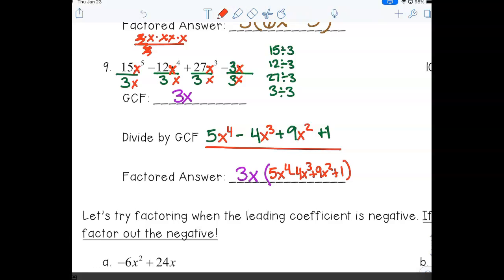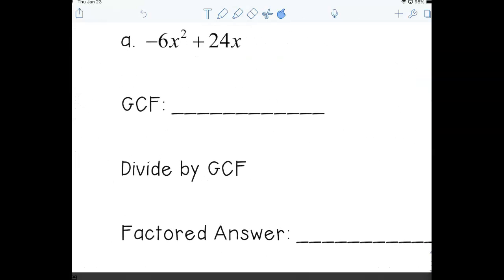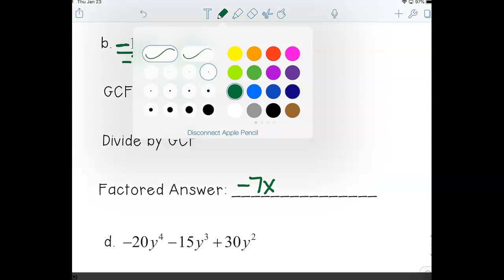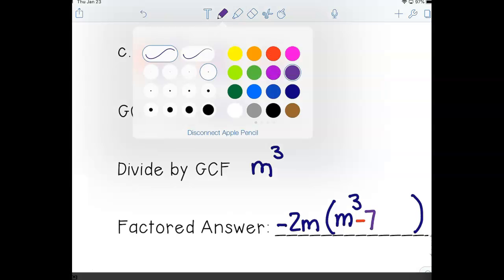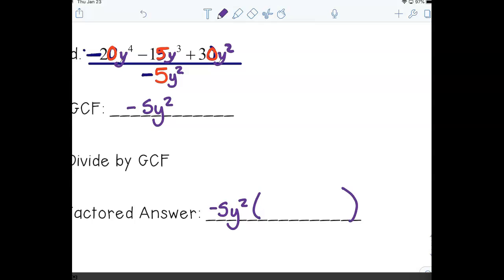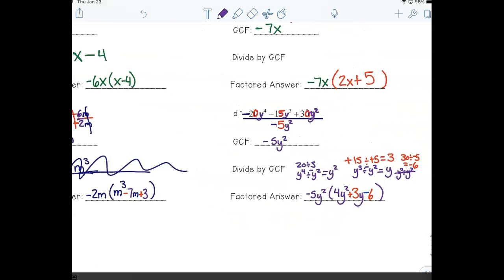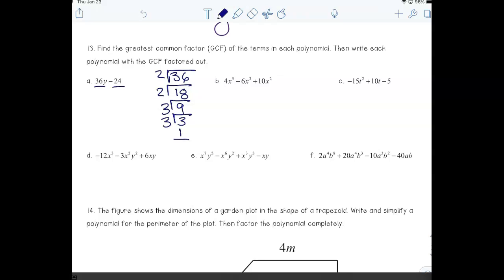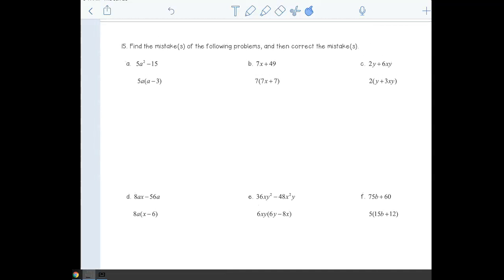gcf notes part 2